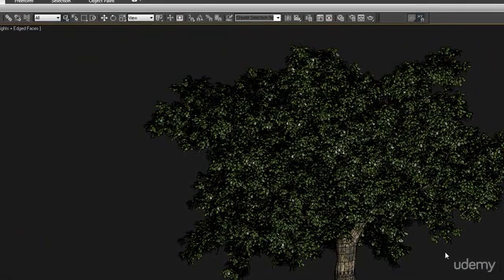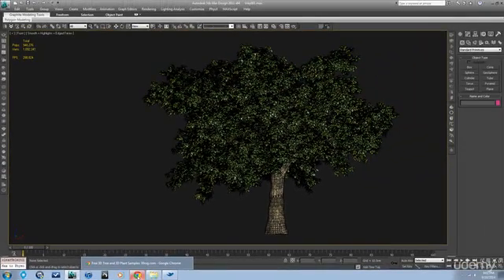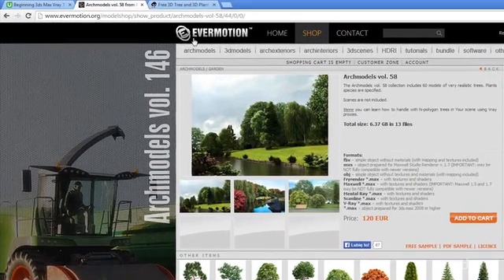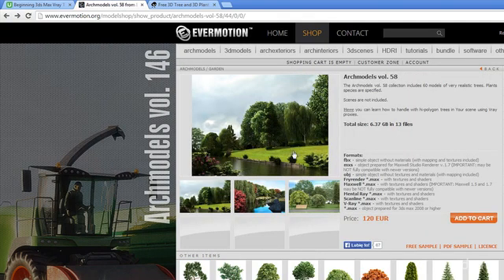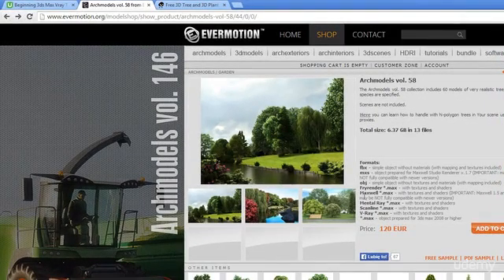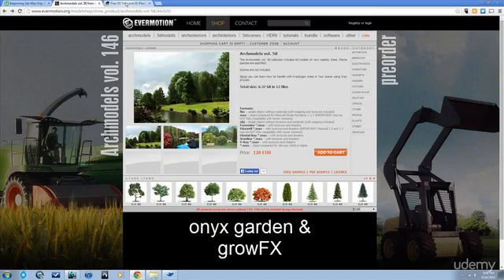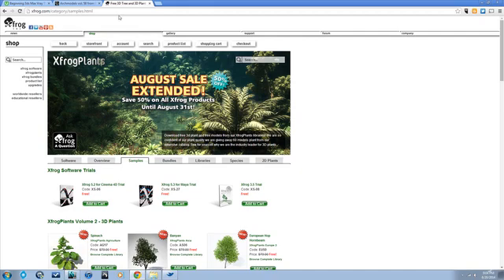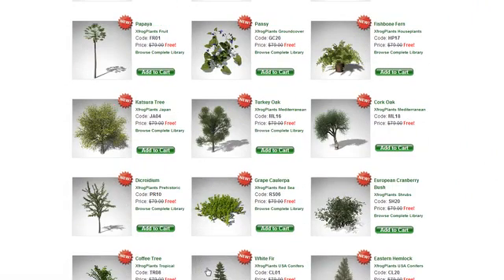3ds Max + V-Ray 3ds Max PRO tutorial Gathering Landscaping Resources